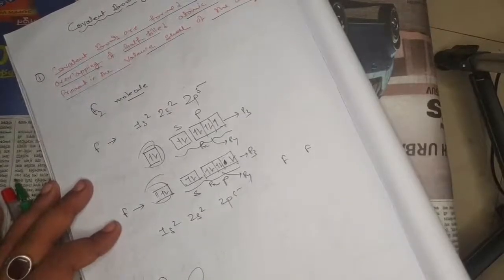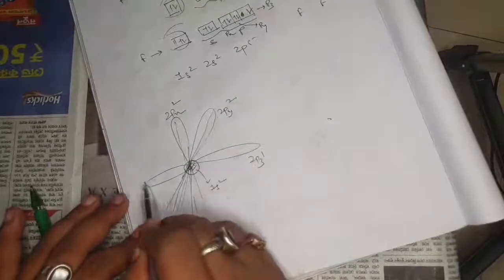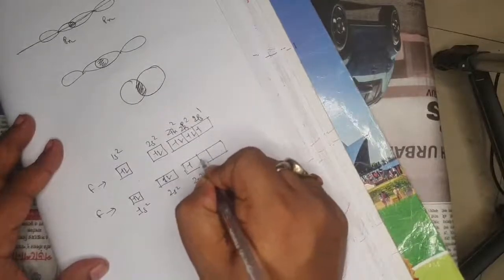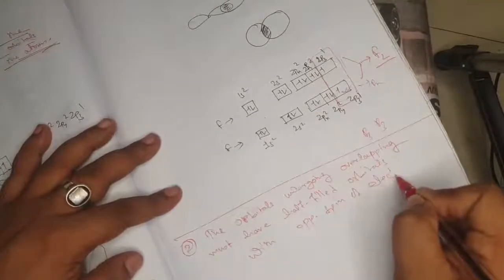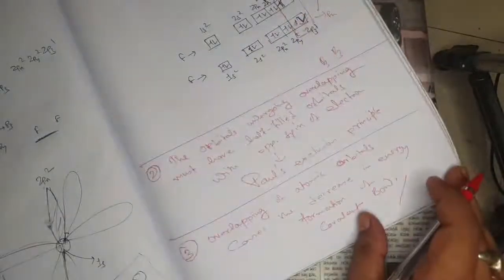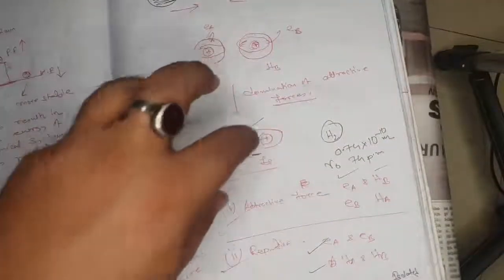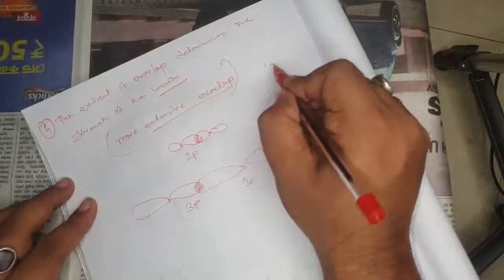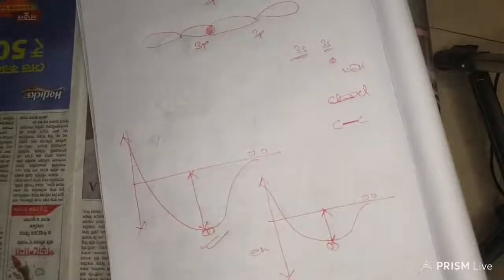Class 11 Chemical Bonding Part 3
from the 13th minute of the video. i spoke wrong..
I spole exactly opposite of what it should be..that was very illogical on my part. Apologies...however, the corrected version is available in the next part..